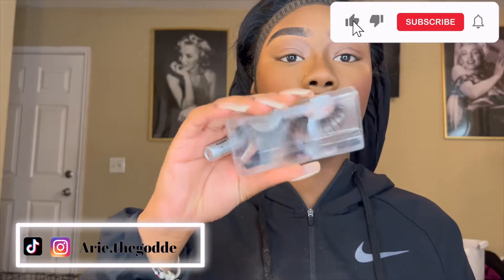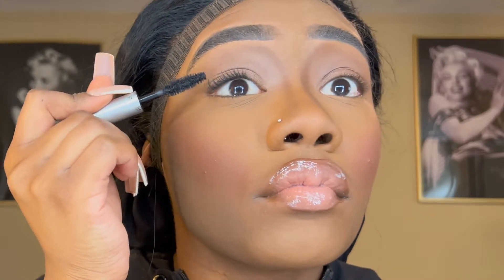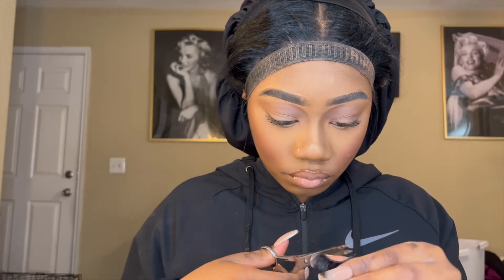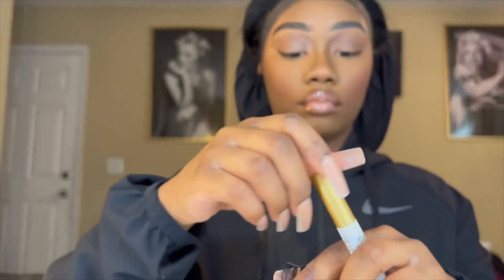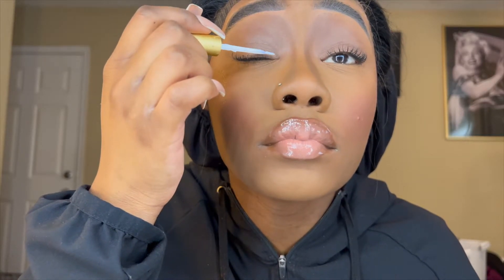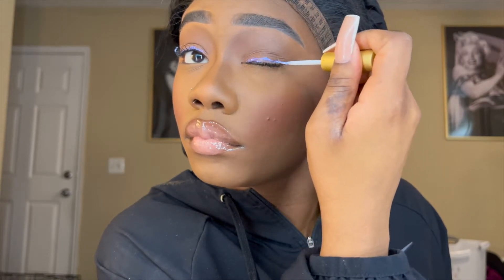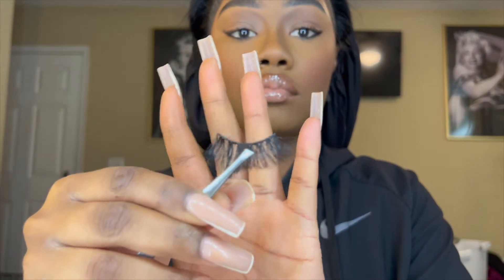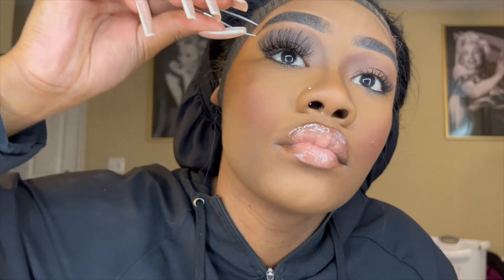How to Apply Lashes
Hey babes here is another makeup/beauty video and this time I'm teaching you how to apply strip lashes! If your lash tech canceled on you last minute or the price is out of pocket don't worry I got you covered. Get the Salon look for less with strip lashes and apply them easily in less than 5 minutes :)

Kiss super strong hold lash glue- clear
Milk mascara- black
25mm mink lashes